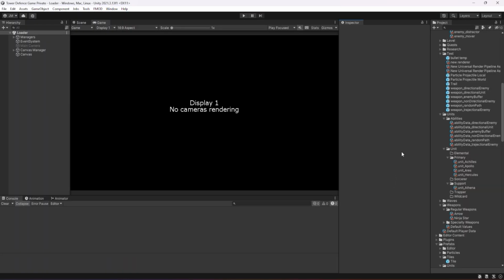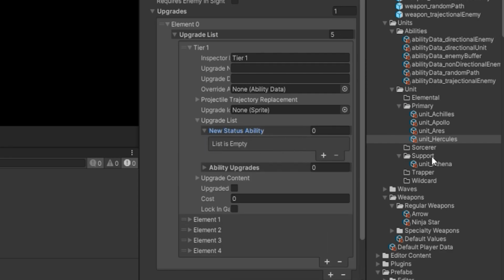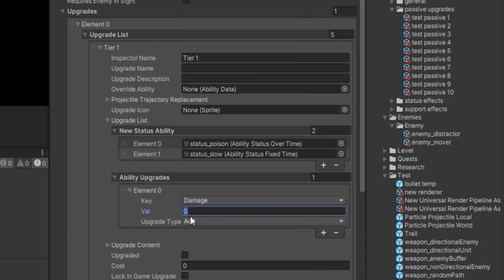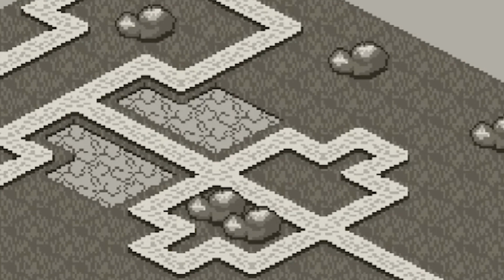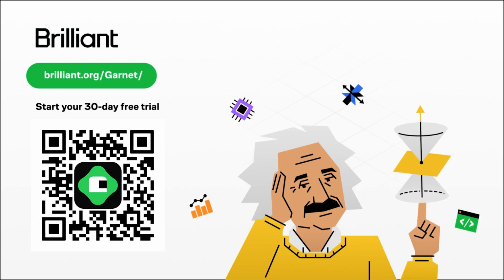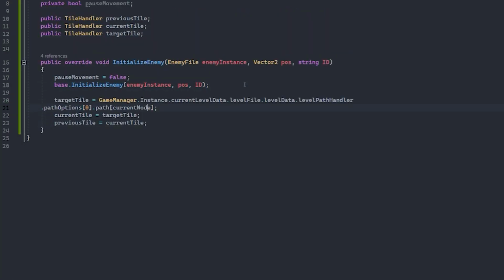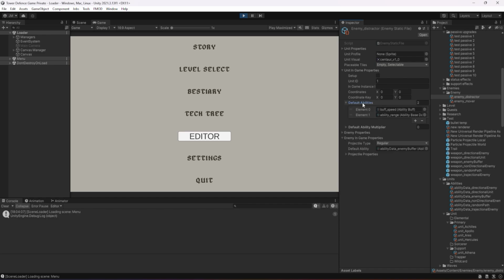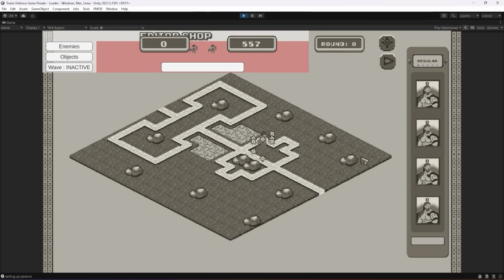A Day in the Life of a Game Developer!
Welcome back to another day in my life as a full time Game Developer! Today we're working on Atlanta T.D., expanding the systems to support enemies with abilities!

@GameChops : Zelda & Jazz